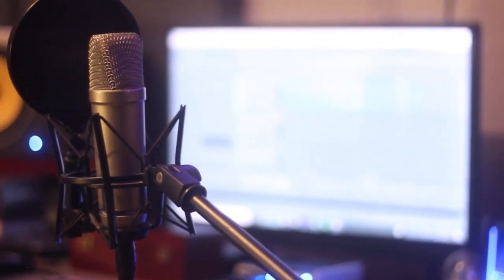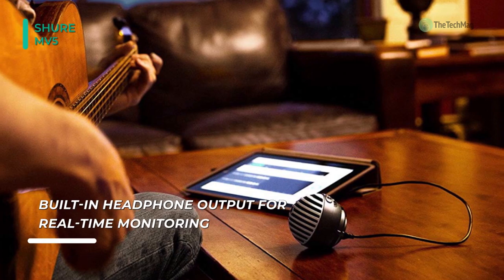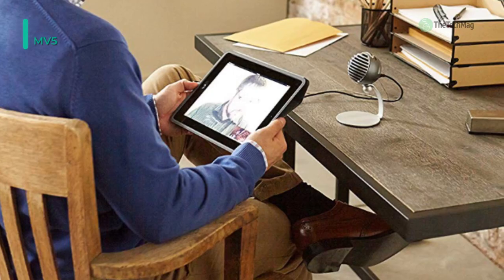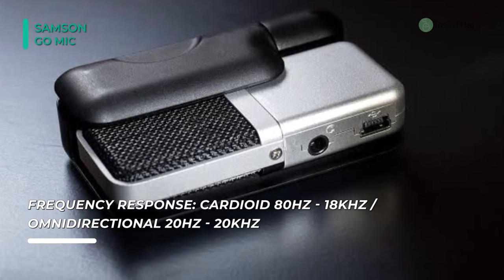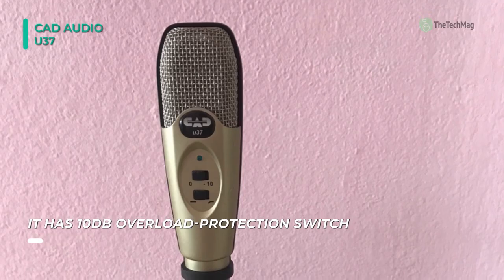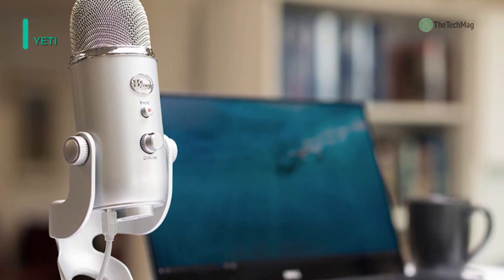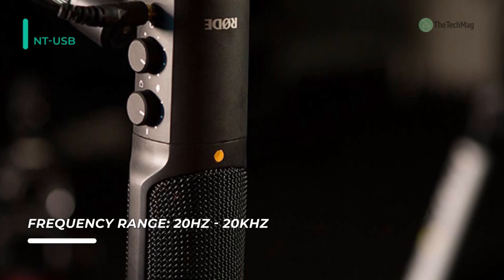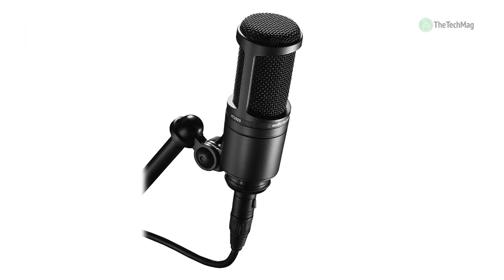BEST USB MICROPHONES!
1. Audio Technica AT2020
2. RODE NT-USB
3. Blue Yeti
4. CAD Audio U37
5. Samson Go Mic
6. Sennheiser MK4
7. Shure MV5

7. Shure MV5 - MOTIV MV5 from Shure is a portable digital condenser microphone that has a detachable desktop stand. Featuring a low-profile design and allows you to monitor in real-time via its integrated headphone output jack. It is built with a built-in thread mount that is compatible with any 1/4-inch standard camera tripod.

6. Sennheiser MK4 - The MK 4 Large-Diaphragm Studio Condenser Microphone from Sennheiser is a condenser microphone with excellent resolution and sound quality. It can be used for home studio engineers, production studios, and audio reinforcement applications. Also, it features a 1-inch large-diaphragm transducer for a full sound, a comprehensive frequency response, and low noise.

5. Samson Go Mic - This microphone is a compact, plug-and-play solution that requires no drivers and is completely Mac and Windows compatible. It features a USB audio output and a 3.5mm headphone output. Also, the folding clip allows for laptop screen mounting and provides a comprehensive frequency response.

4. CAD Audio U37 - CAD Audio U37 features a USB connection for plug-and-play operation with any Windows- or Mac-based computer. Also, this microphone delivers studio-grade quality and the convenience of USB connectivity at a modest price. The large-diaphragm condenser element is USB bus-powered and features a warm, extended frequency response for smooth vocal and instrument reproduction.

3. Blue Yeti - Blue Yeti uses Blue Microphone's proprietary tri-capsule technology to produce pristine, studio-quality recordings. It features four different pattern settings so you can record vocals, instrumental music, podcasts, or interviews in ways that would typically require multiple microphones.

2. RODE NT-USB - The RODE NT-USB is a highly versatile side-address microphone that is ideal for recording singing and musical performances in addition to spoken applications such as podcasting and voice-over.

1. Audio Technica AT2020 - Audio Technica AT2020 is designed for vocal and general instrument capturing in project and professional studio environments. Also, it features a low-mass, side-address diaphragm with a cardioid polar pattern for rejecting ambiance and noise at the off-axis sections of the microphone capsule.

Portions of footage found in this video are not original content produced by our team. Pieces of products' stock footages were gathered from multiple sources, including manufacturers, fellow creators, and various other sources.